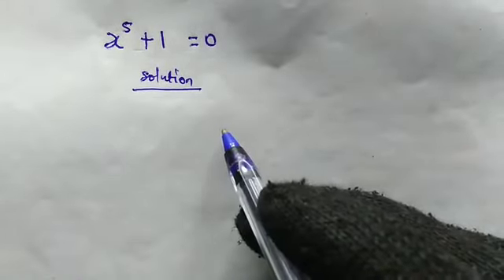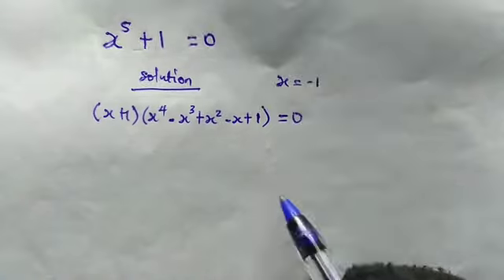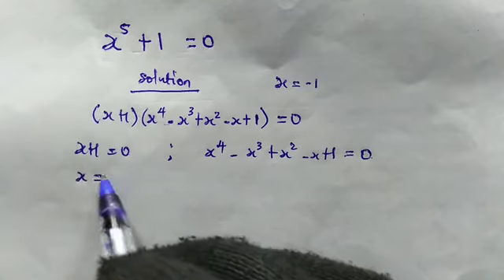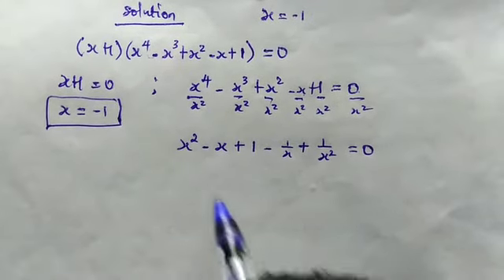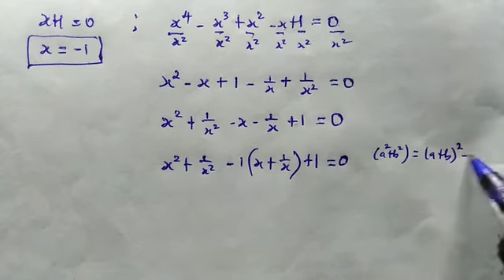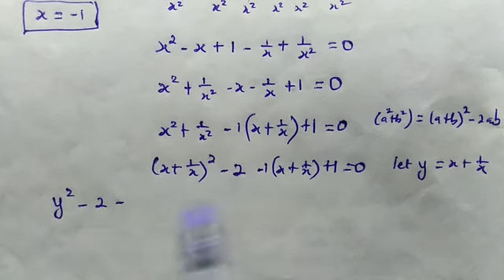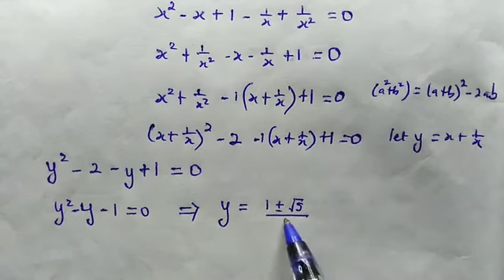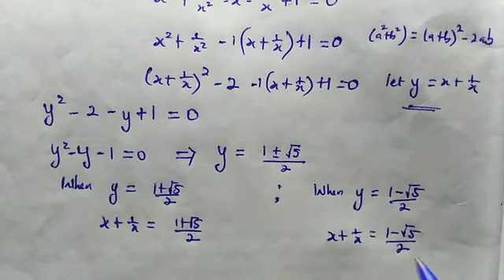A nice Quintic Equation | Can you solve for all roots ?